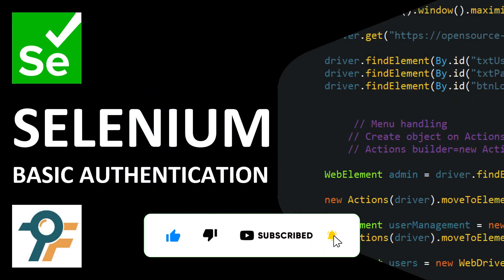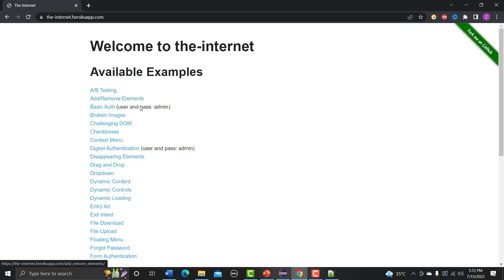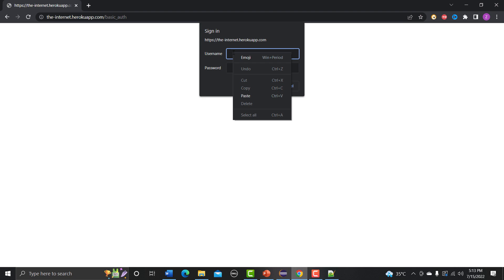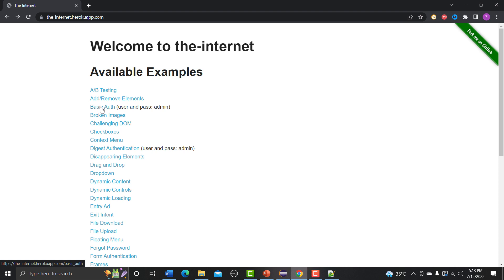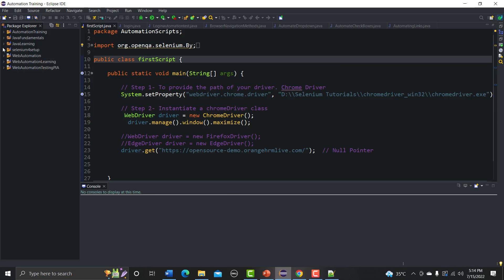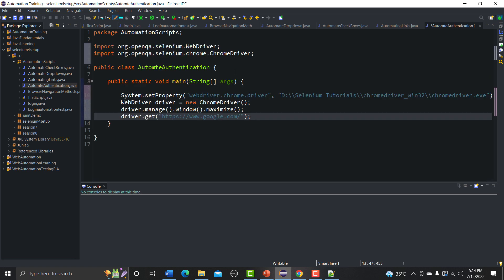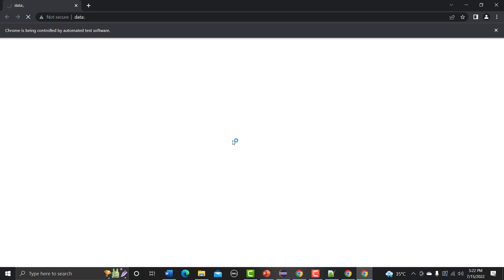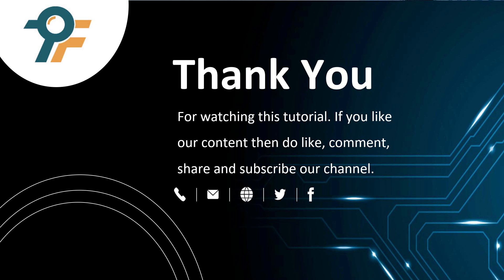Selenium Java #12 | Automate Basic Authentication in Selenium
Welcome to this tutorial on Selenium with Java. In this video, we will demonstrate how to automate Basic Authentication using Selenium WebDriver. Follow along as we break down the steps to authenticate a page using username and password, and explore how to handle pop-ups and other authentication challenges in Selenium.

Timestamps:

0:00 - Introduction to Basic Authentication in Selenium
0:15 - What is Basic Authentication?
0:29 - Exploring the Authentication Prompt
1:02 - Challenge: Unable to Inspect Username and Password Fields
1:53 - Using the URL to Automate Authentication
2:56 - Appending Username and Password to the URL
4:32 - Running the Script to Authenticate Automatically
5:00 - Improving the Code for Dynamic Username and Password
7:02 - Concatenating Username, Password, and URL
8:31 - Final Test and Results
9:15 - Conclusion and Further Automation Methods

Key Topics Covered:

Automating Basic Authentication in Selenium with Java
How to pass credentials in the URL to bypass authentication pop-ups
A simple solution to handle authentication challenges in Selenium WebDriver
Handling dynamic values for username and password securely in your scripts
If you're learning Selenium Java or just getting started with Selenium WebDriver, this Selenium tutorial will walk you through practical and useful techniques to enhance your automation skills. Whether you're working in Eclipse or another IDE, you'll learn important concepts that can be applied to Selenium Web Automation.

This project is made possible by volunteer contributors who have put in thousands of hours of their own time, and made the source code freely available for anyone to use, enjoy, and improve.